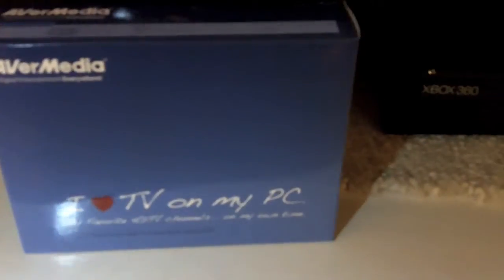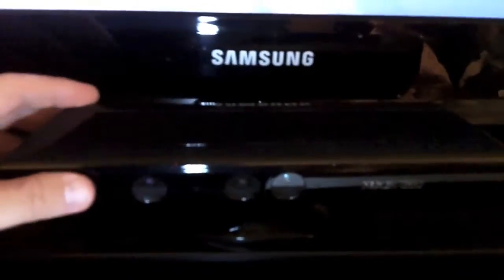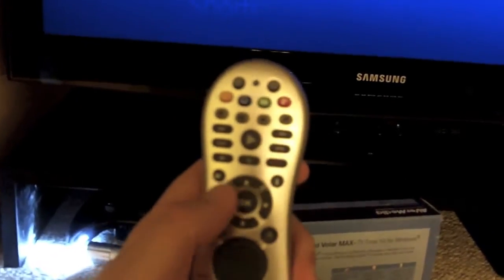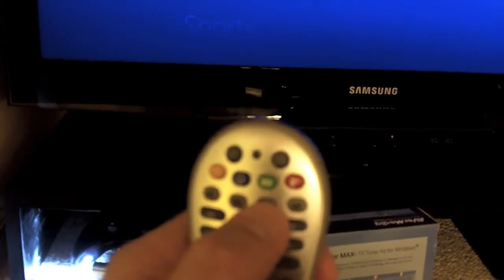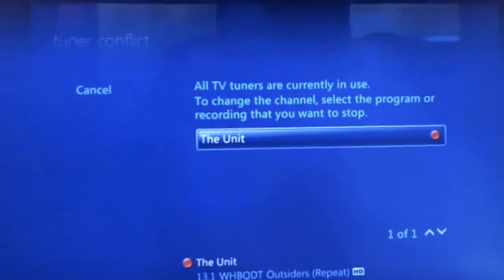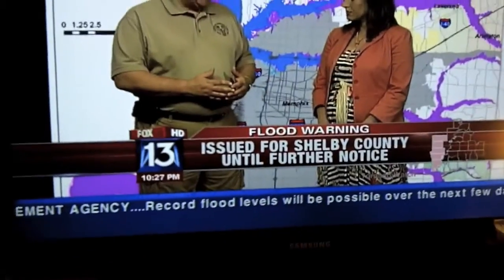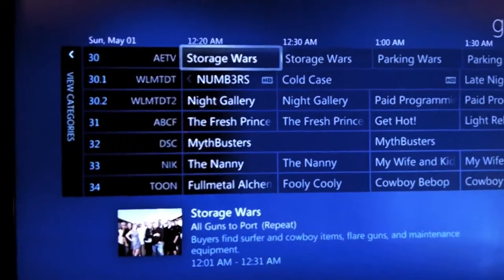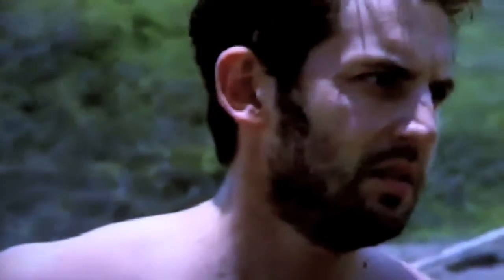AVerMedia AVerTV Hybrid Volar Max / Acer AspireRevo AR3700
We added this USB 2.0 TV tuner to our Acer AspireRevo AR3700-U3002 Desktop computer. I wasn't sure whether the Atom processor would be able to handle the TV tuner, but it had no problem at all. We're using Windows Media Center as a DVR and it is really great.